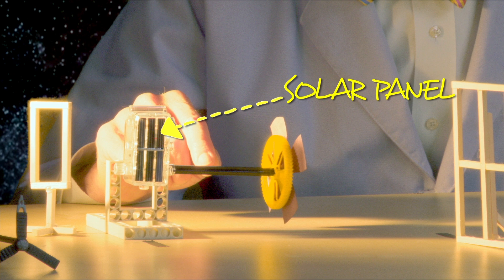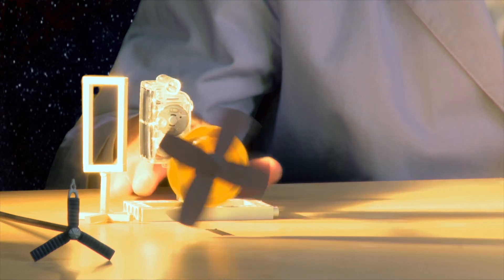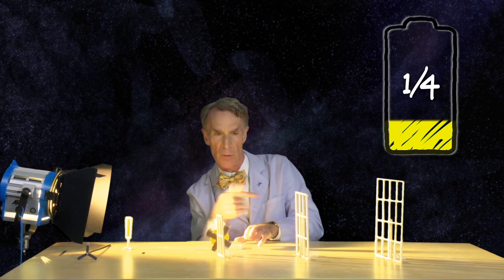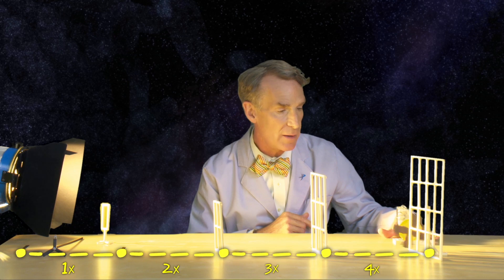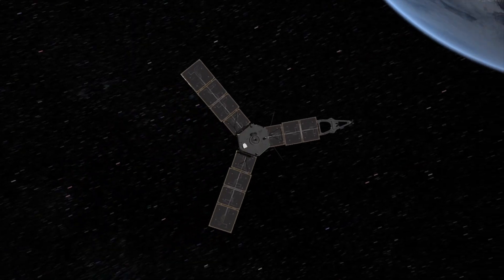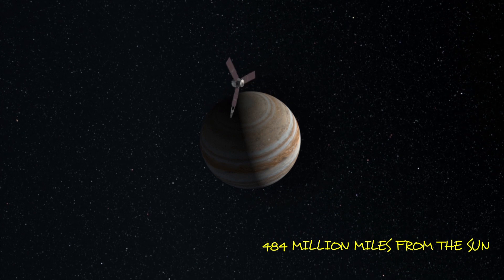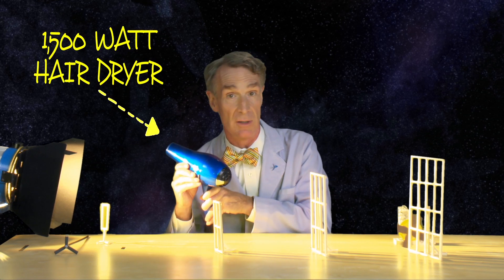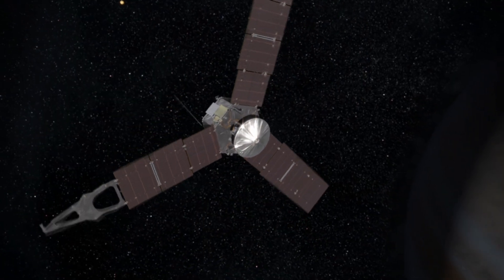Why with Nye (Ep. 1): Bill Nye and Juno the Solar-Powered Spacecraft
Bill Nye unravels the mysteries of solar-powered space travel. See how NASA's Juno spacecraft will use the power of the sun to keep the juice running during its long journey to and orbits of Jupiter.